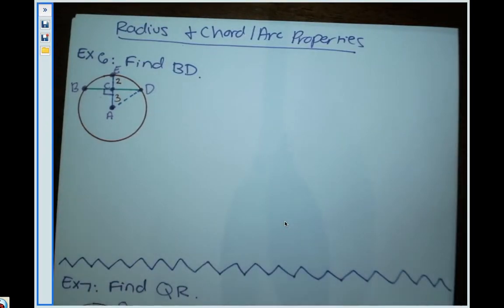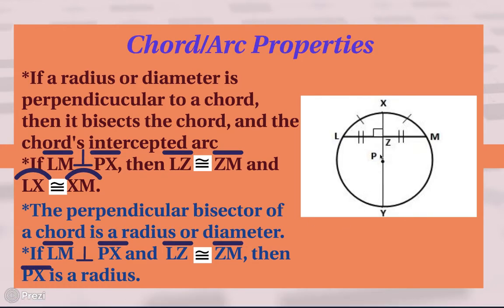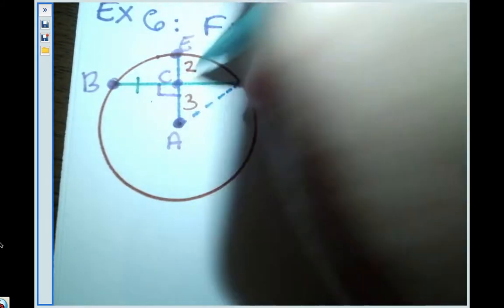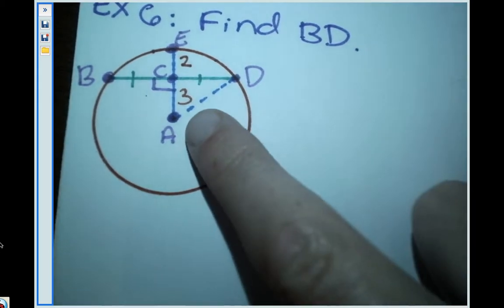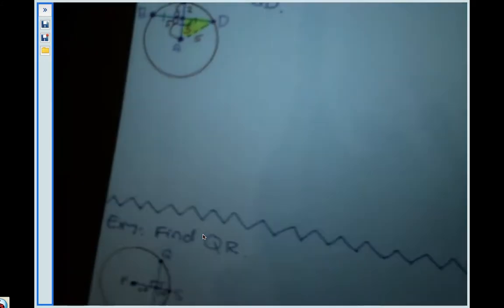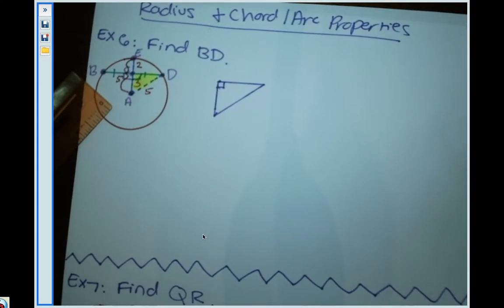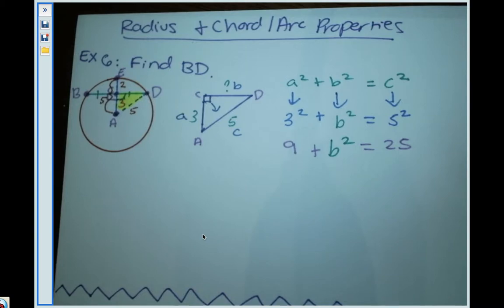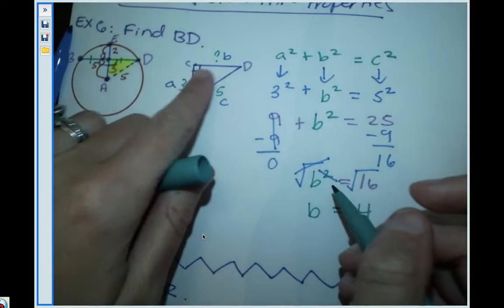Ex 6 Radius and Arc:Chord Properties